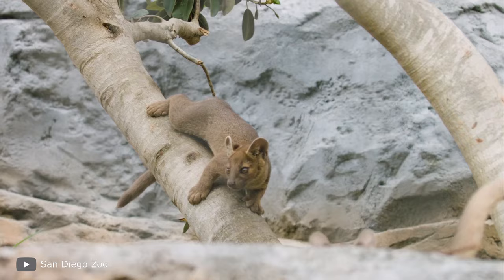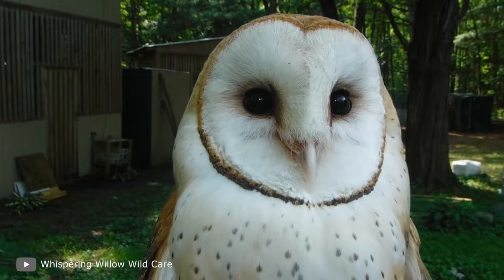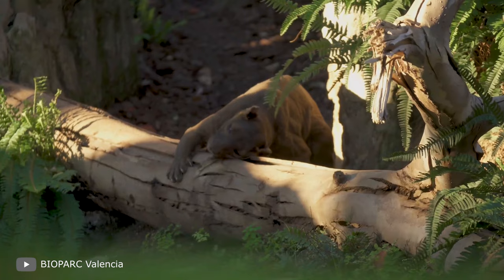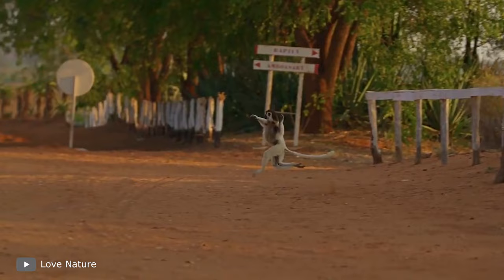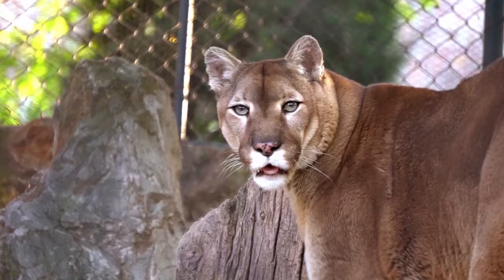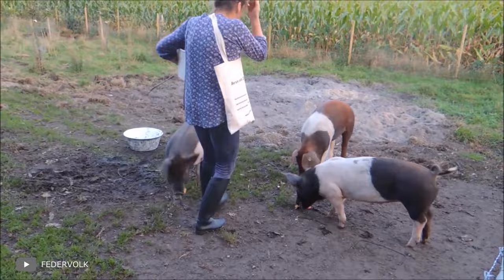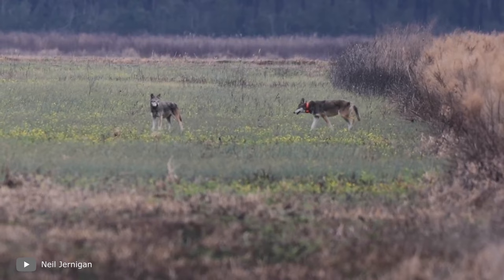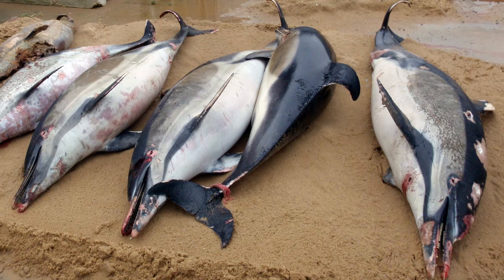Cutest Baby Animals You Will See For The First Time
Explore the world of adorable baby animals in this delightful video! Get ready to meet some of the cutest and most unique little creatures you've never seen before. From fluffy fur-balls to tiny wonders, these baby animals are guaranteed to melt your heart and bring a smile to your face. Join us for an unforgettable journey into cuteness!